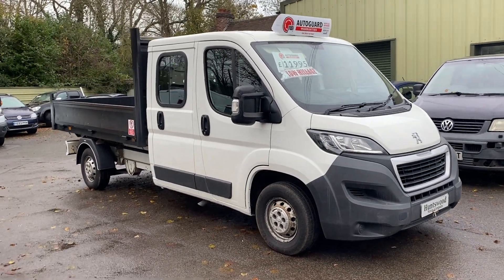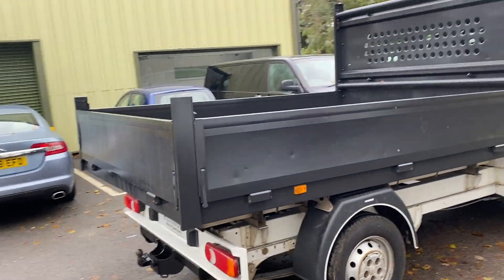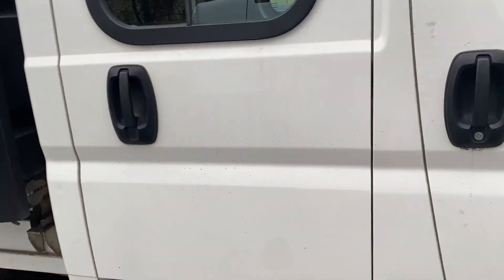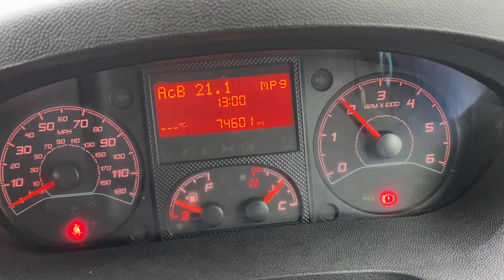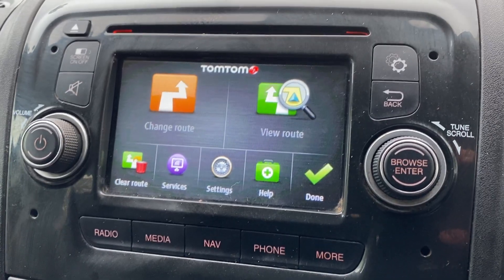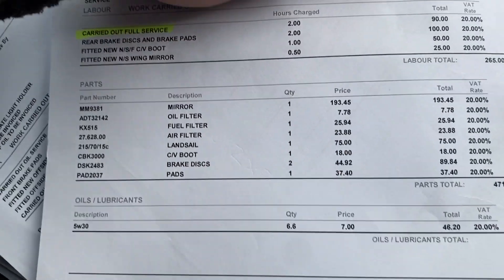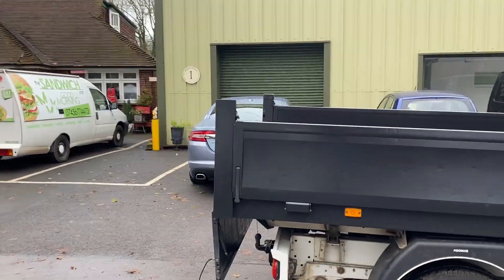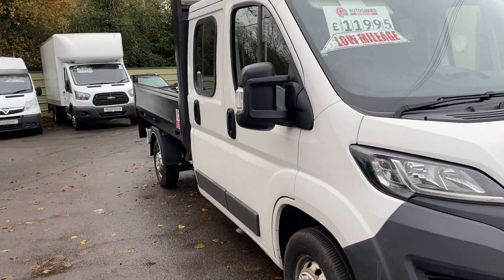2017 PEUGEOT BOXER CREW CAB DROPSIDE TRUCK - 74K MILES